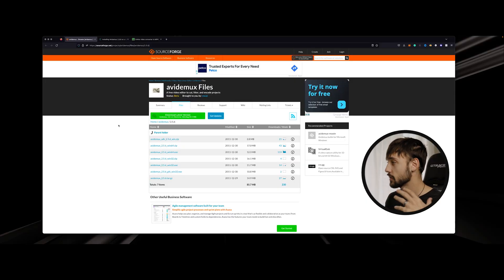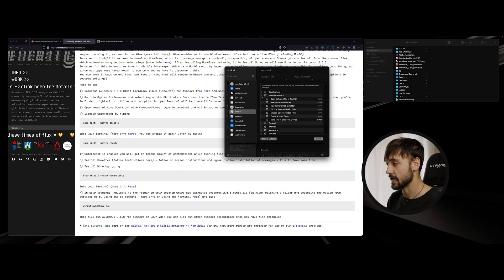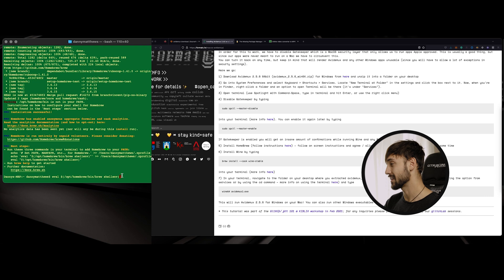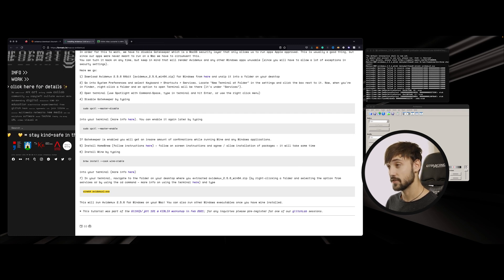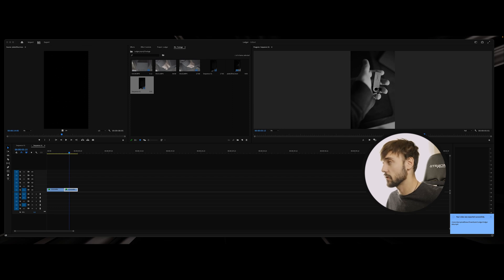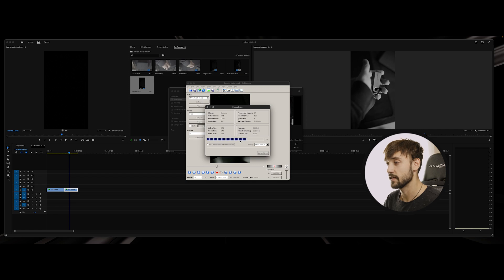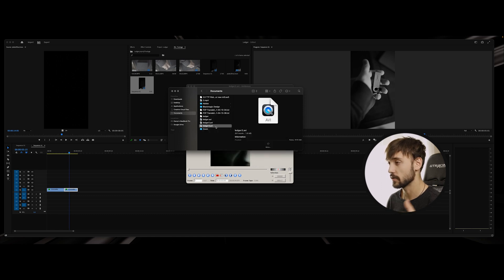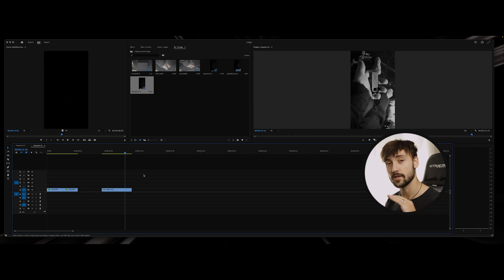Crazy Glitch Effect! (What is Datamoshing?) Tutorial from start to finish for MAC (M2 works) and PC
In this video, I show you how to create a crazy glitch effect with Datamoshing. I also go over what Datamoshing is!

Don't have adobe premiere?

►Best editing laptop (Mac)
►Best editing laptop (PC)
►Best editing desktop